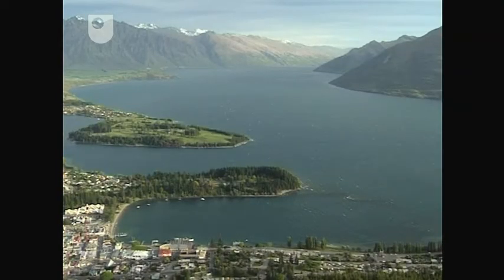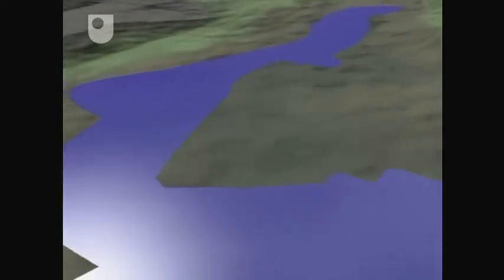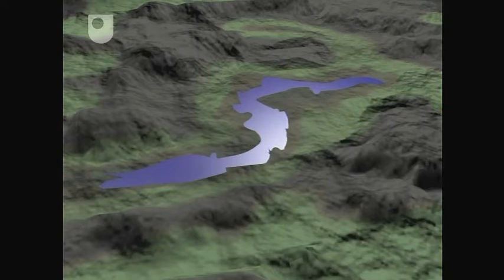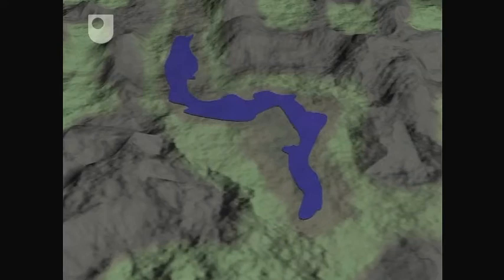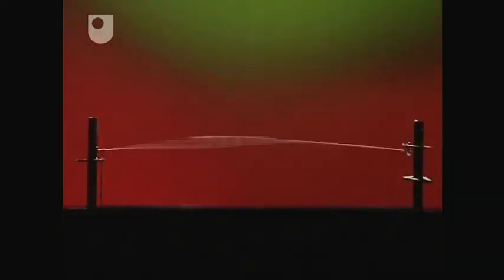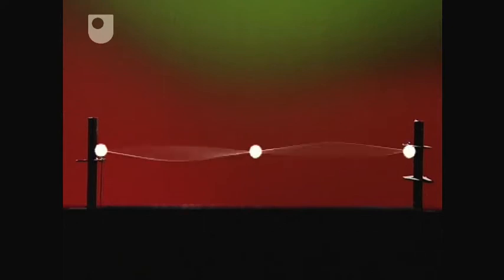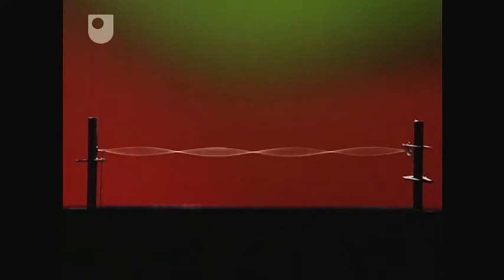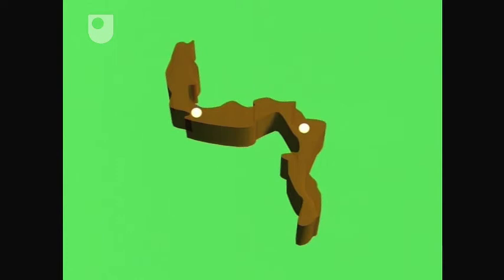A Vibrating Lake - Exploring Mathematics: A Powerful Tool (5/12)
Using mathematical modeling to understand the fluctuations in the surface levels of Lake Wakatipu.